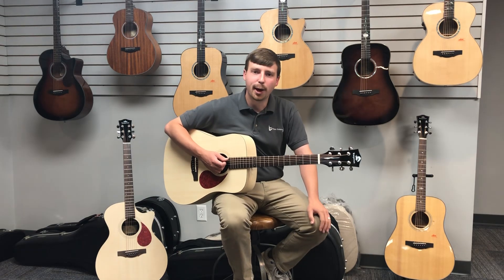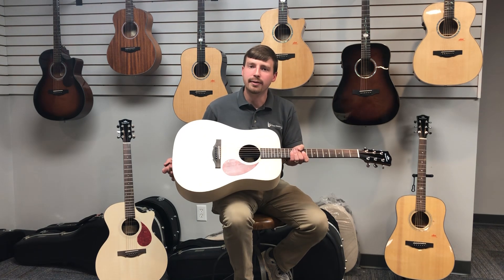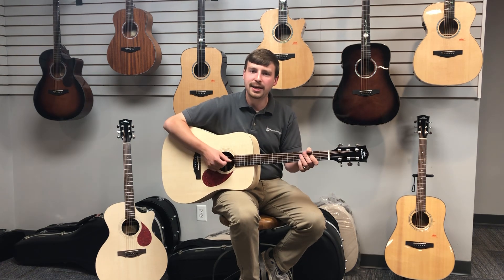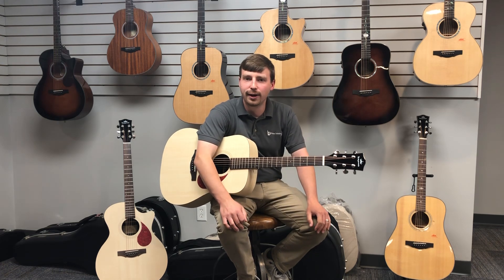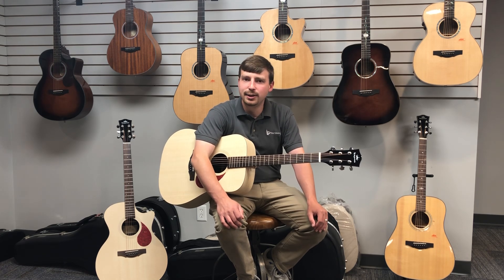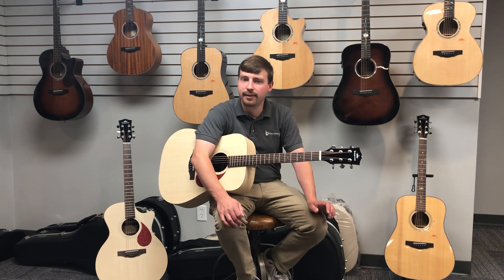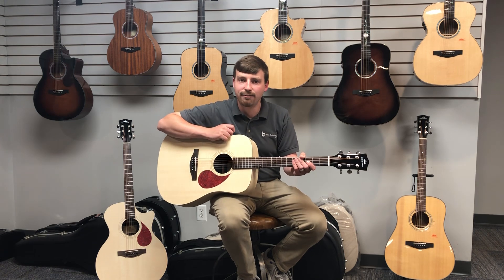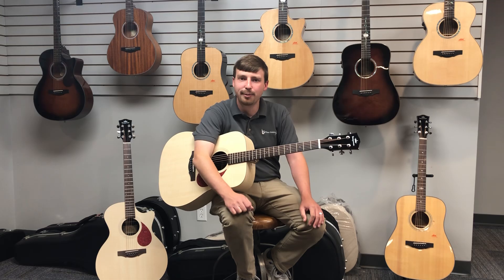Kepma Green Earth GED-170A Overview and Sound Demo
Check out this Dreadnought addition to Kepma’s new Green Earth series.